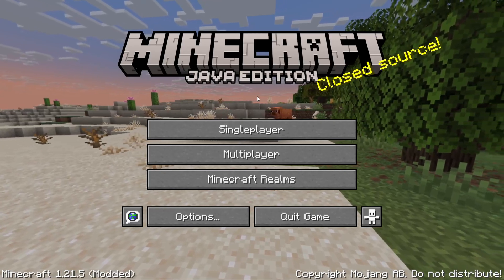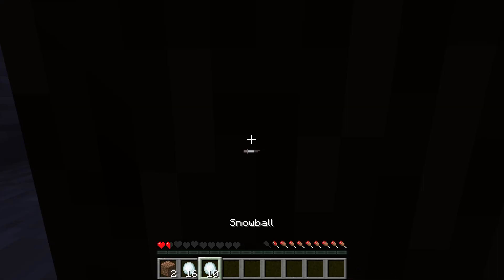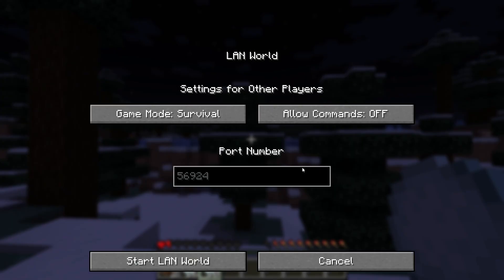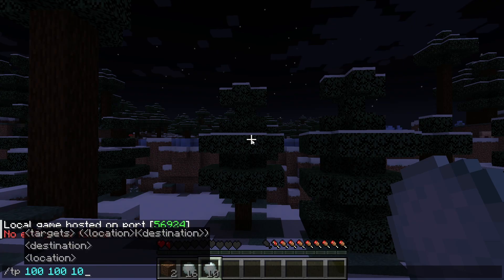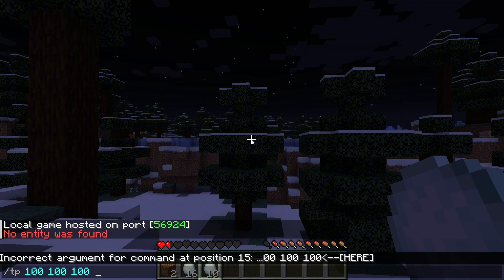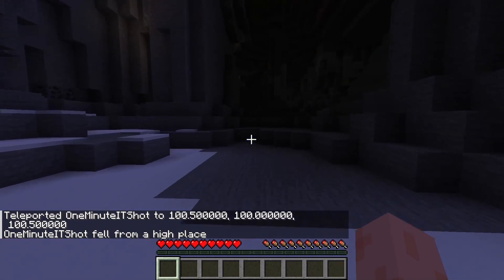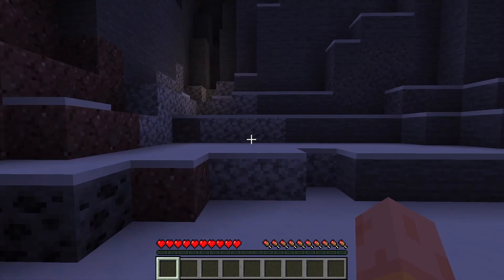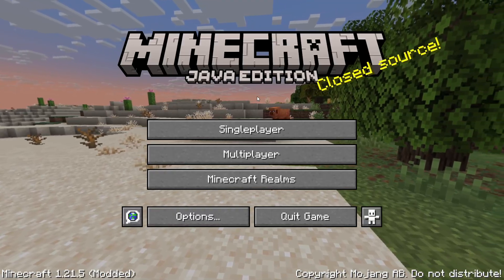How to Teleport to Coordinates in Minecraft 1.21.5 - 2025 Guide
Need to move fast in your world? In this 2025 step-by-step guide, I’ll show you how to teleport to coordinates in Minecraft 1.21.5 using easy in-game commands. Perfect for getting to villages, bases, or strongholds instantly – no mods required!

🧭 Teleport Command Format:

/tp player x y z
✅ Example: /tp @p 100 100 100
✅ Works in Creative, Survival (with cheats), Java, and Bedrock

🛠️ Great for exploring, saving time, and custom maps
🌍 Use with F3 to see your coordinates in-game